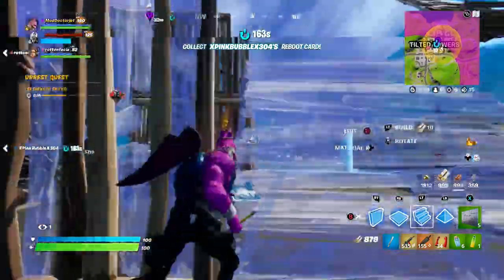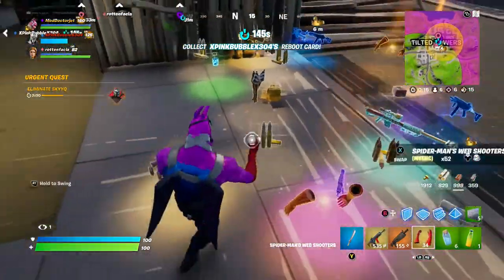Fortnite Battle Royale #91 My Big Friend